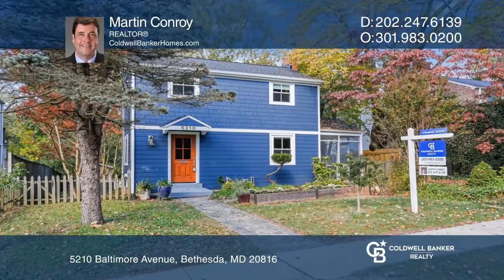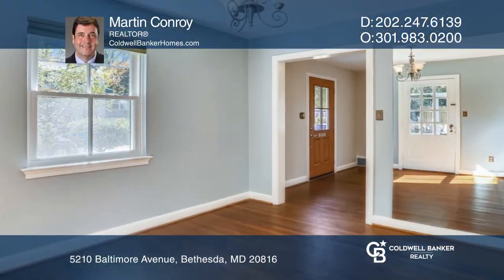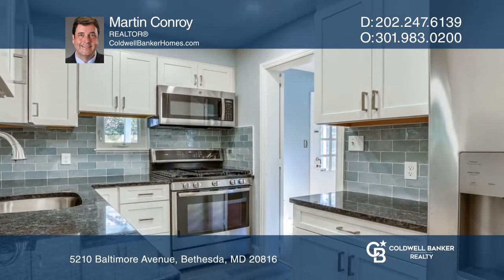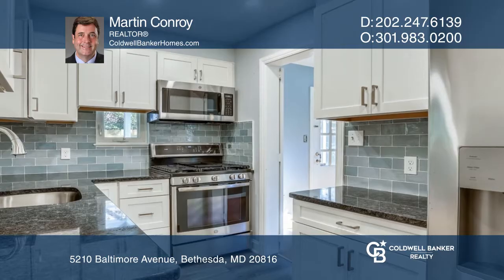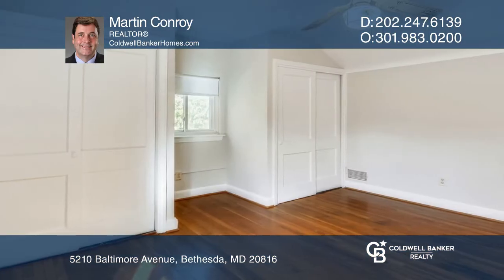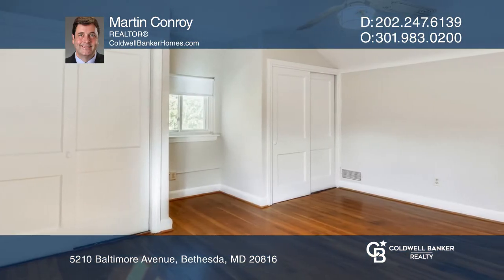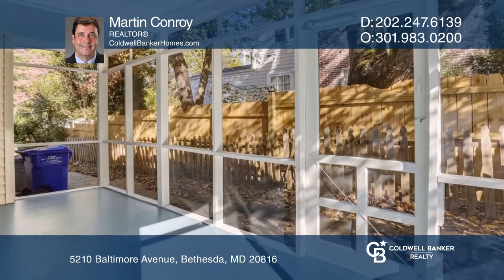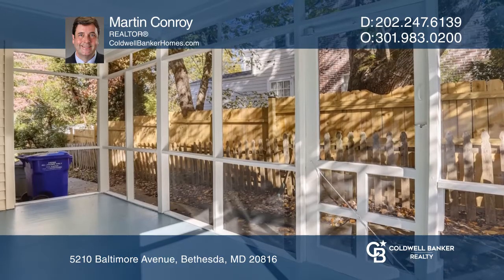5210 Baltimore Avenue Bethesda, MD | ColdwellBankerHomes.com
5210 Baltimore Avenue, Bethesda, MD

LOCATION, LOCATION, LOCATION BETHESDA! A charming colonial single-family home! A short stroll to the Friendship Heights Metro Station and close to Chevy Chase, Spring Valley, and Tenleytown shops and restaurants. Easy commute to DC and beyond. This well-appointed home has many lovely features. The e